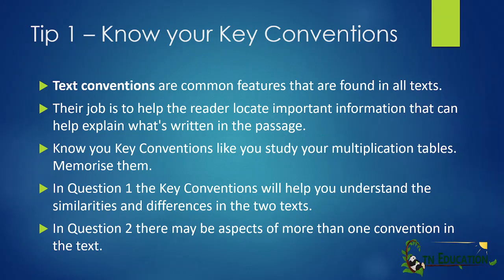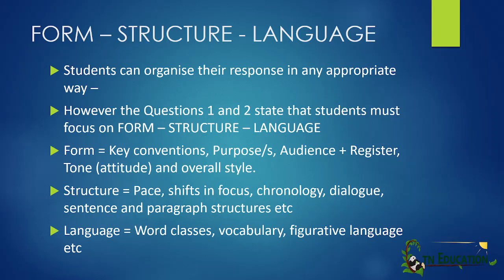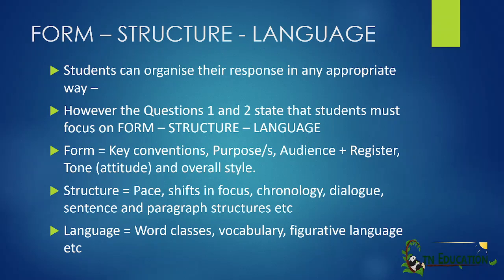5 TOP Tips for 9093 Paper 1 AS Level English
This is a quick video explaining my 5 TOP TIPS for the 9093 AS Level English Paper 1.
Follow these channels for more support on the 9093 AS Level English Exams: